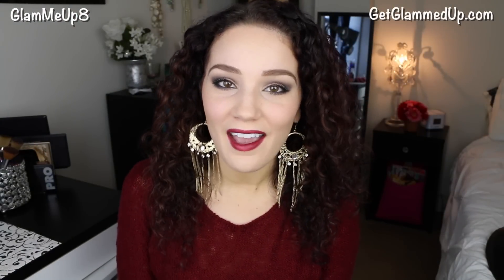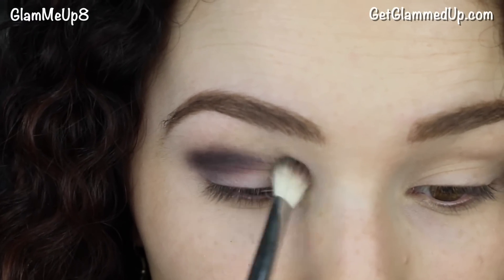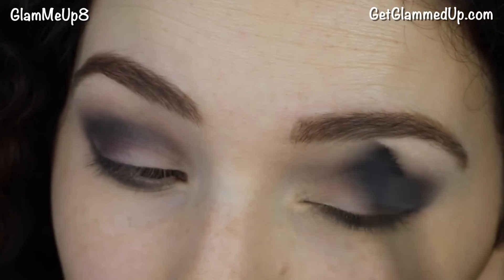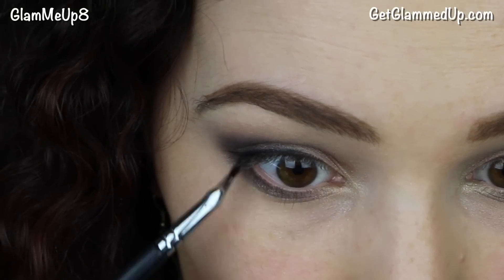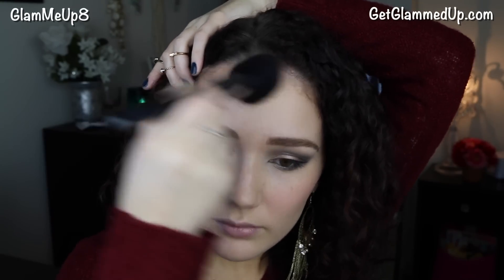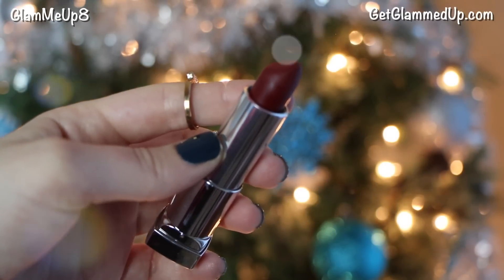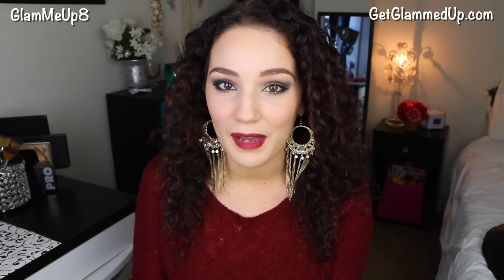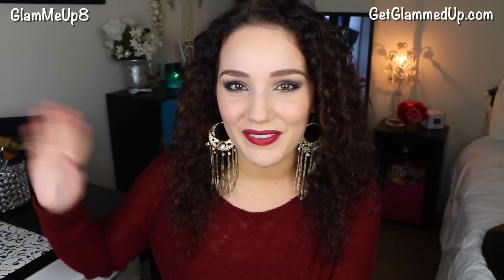Holiday Makeup Tutorial ft Motives In the Nude Palette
♥ My fav curly hair products

FTC: The Motive's palette was sent to me to review if I liked it. Everything else was purchased by me, except the Studio Gear products which were a gift. All opinions are honest.